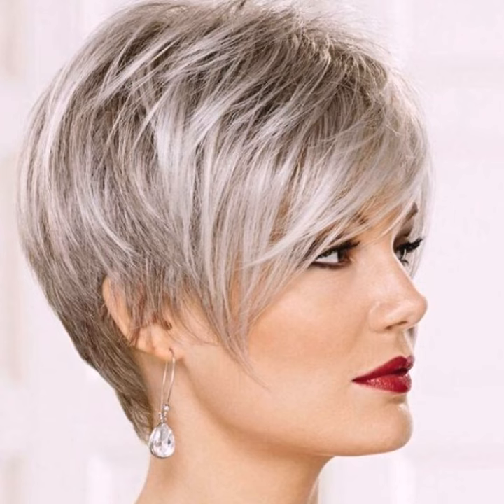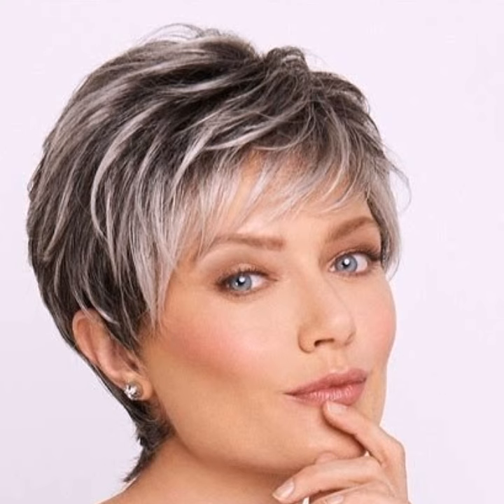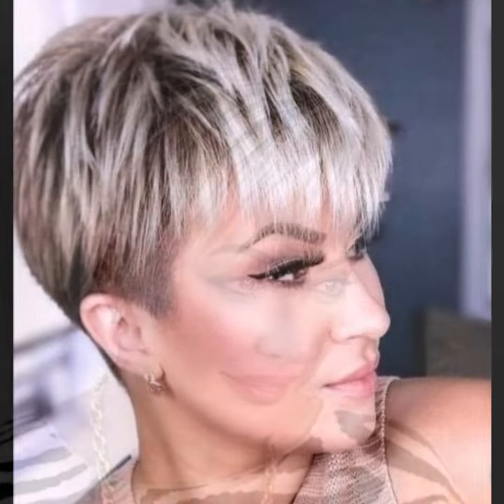Most Elegant Bob Pixie Haircuts And hairstyles For Round Faces Mature Women